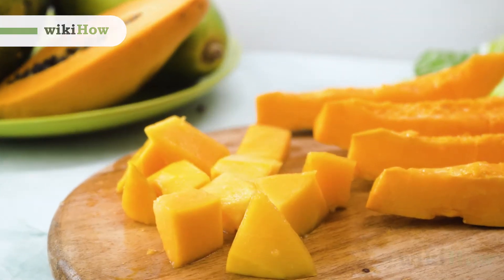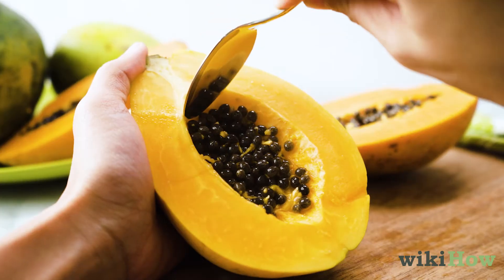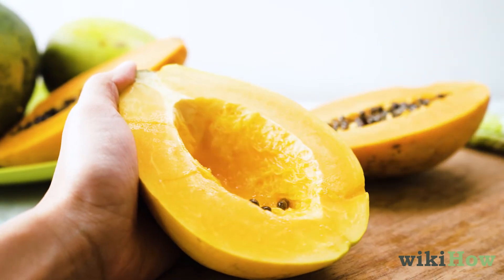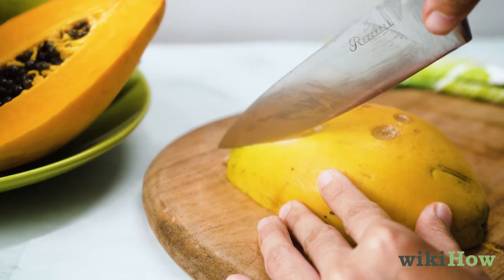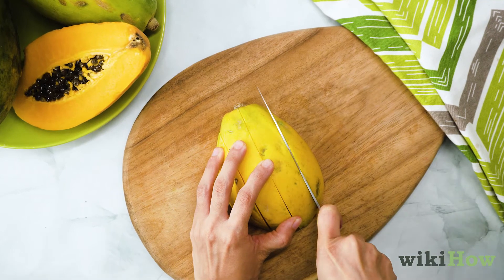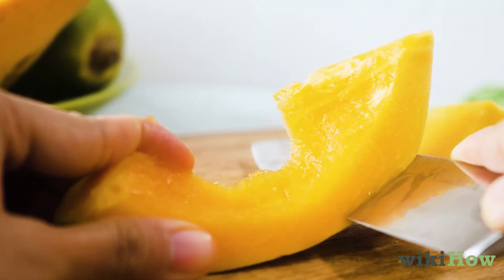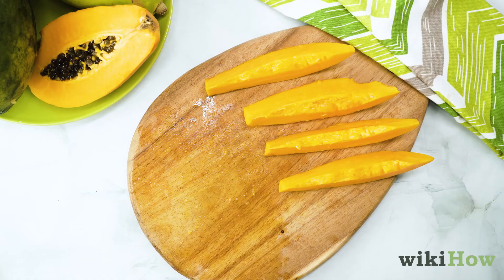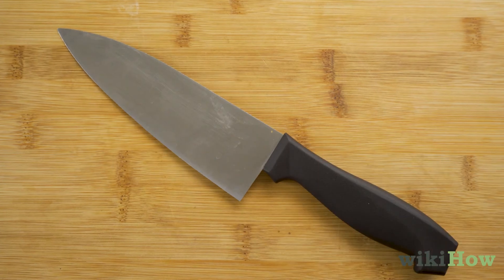How to Cut a Papaya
Learn How to Cut a Papaya with this guide from wikiHow